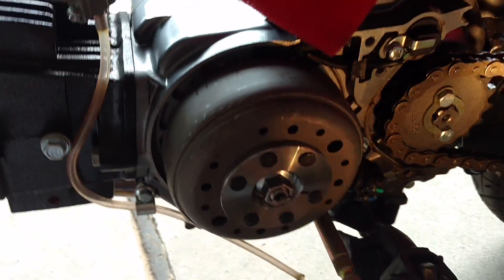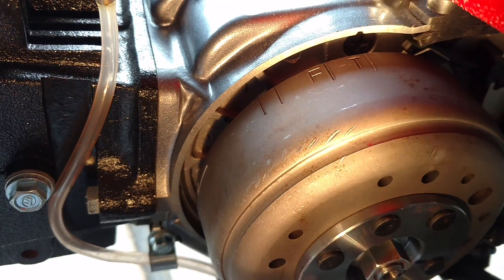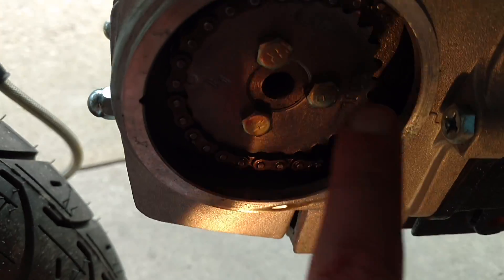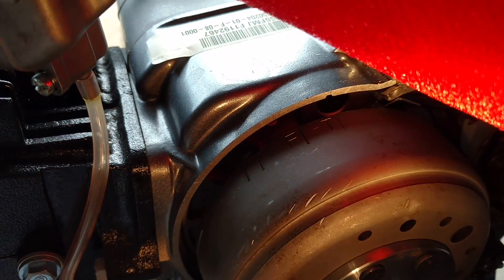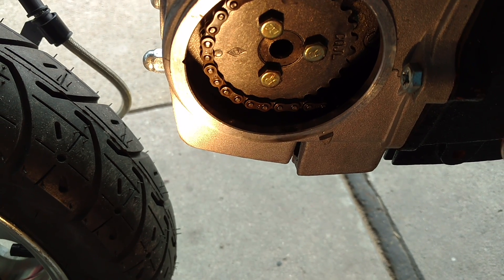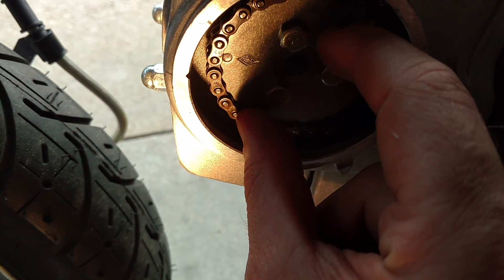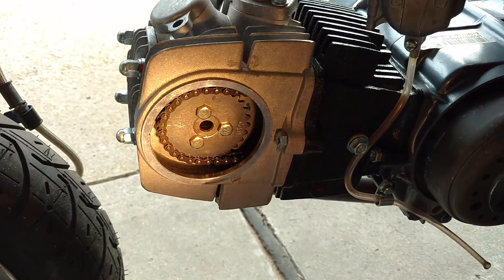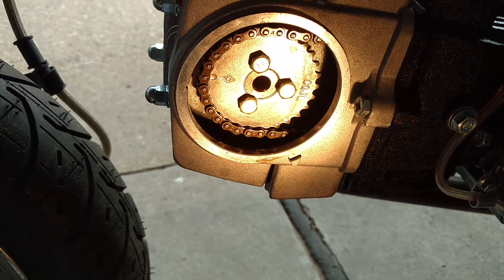New Lifan 140cc timing off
This is just a short video showing that my 140CC Lifan motor timing is off I was having kick back issues even though I was finding top dead center after adjusting the timing I did not have as much kick back issues that I did before just a note for all you out there to check your timing even if the motor is new
Thanks